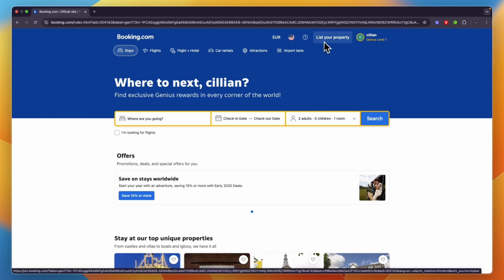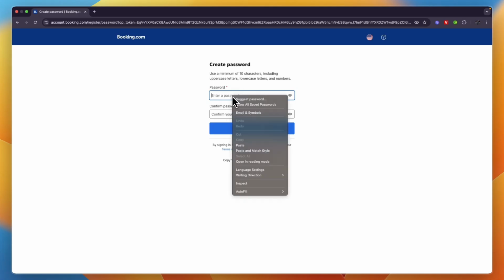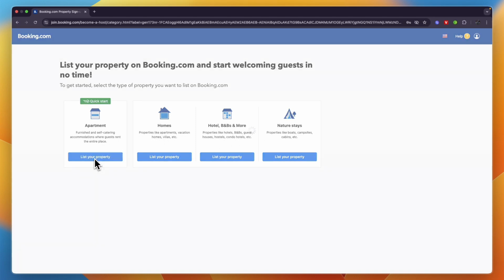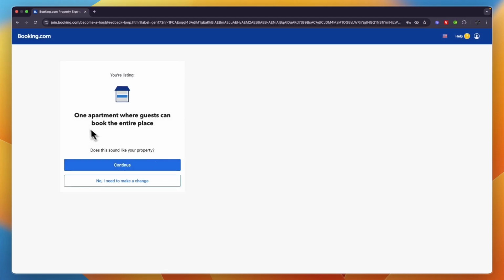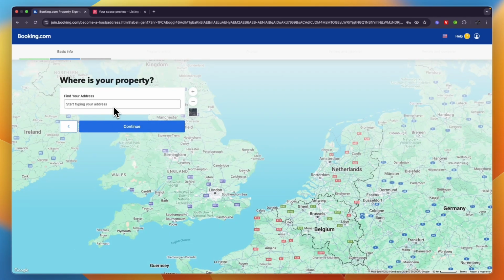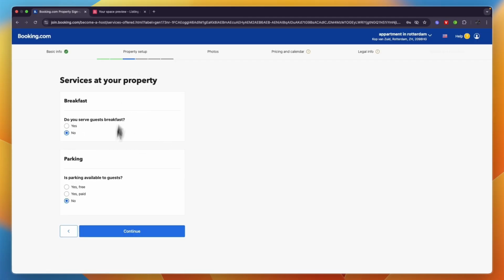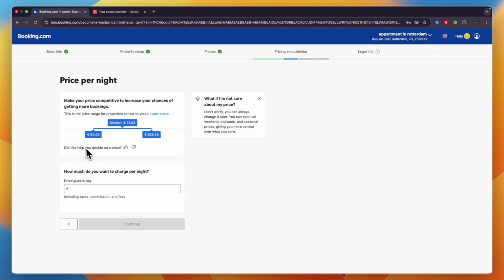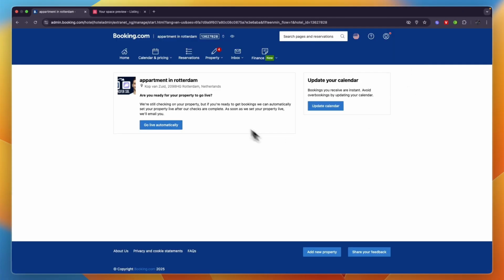How To List Property On Booking.com - Step by Step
In this video I'll show you How To List Property On Booking.com.